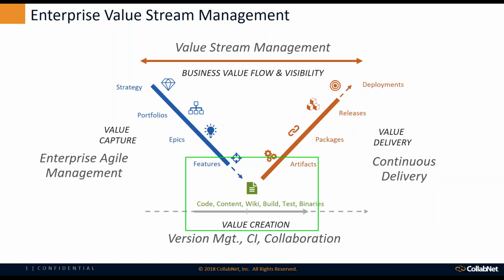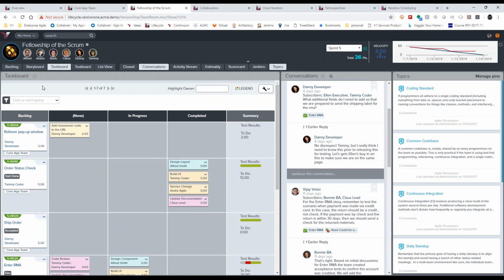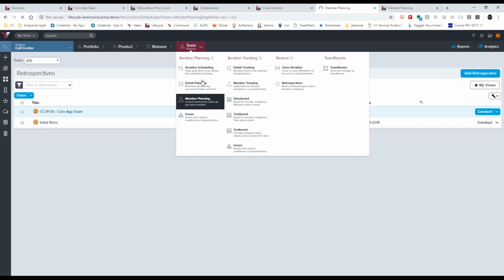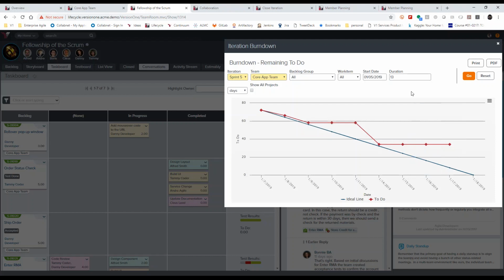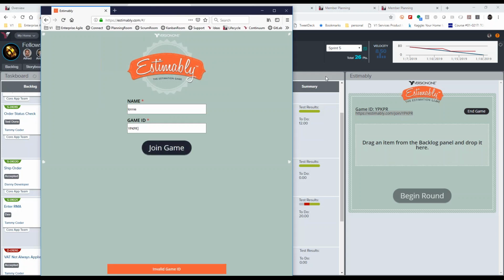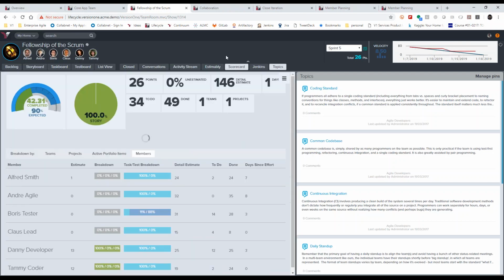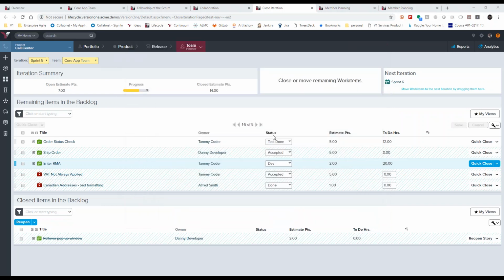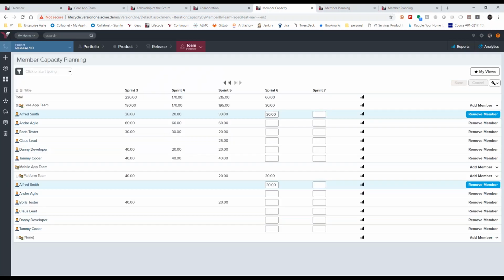Enterprise Visibility is Great, But What Do I Need at the Team Level to Be Successful?